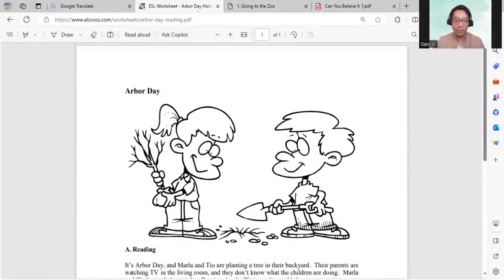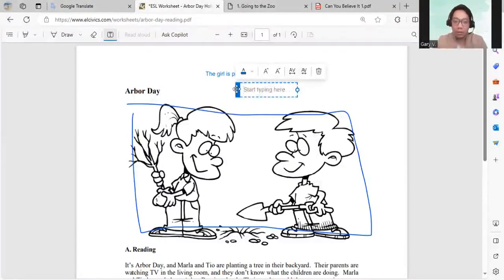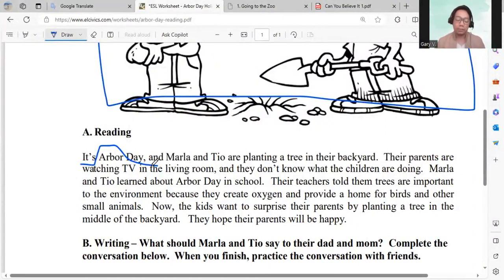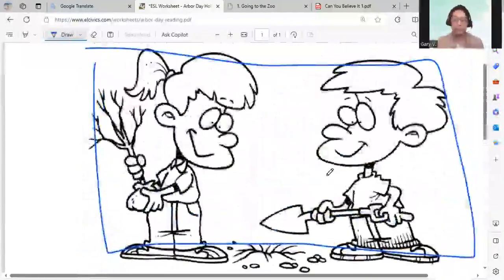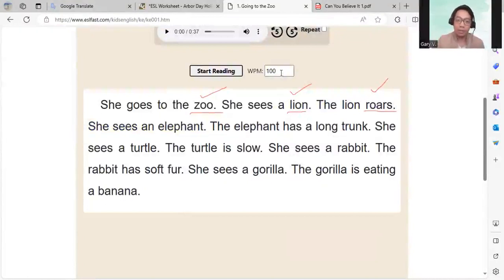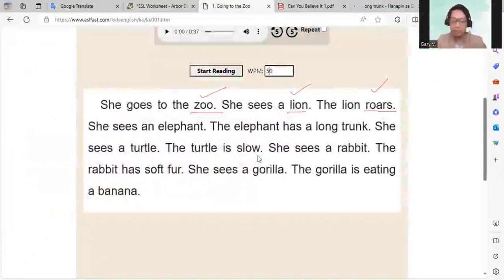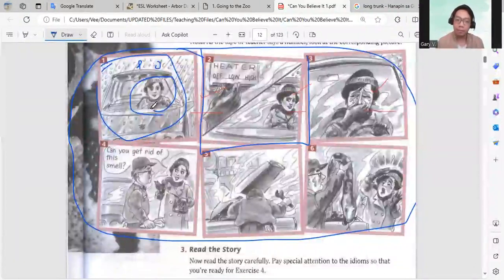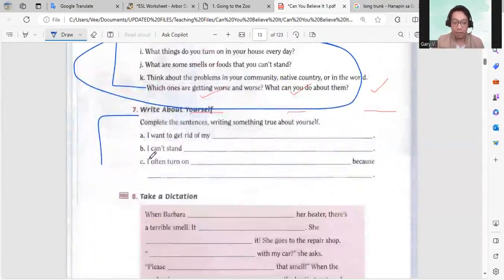from basic to higher level of english